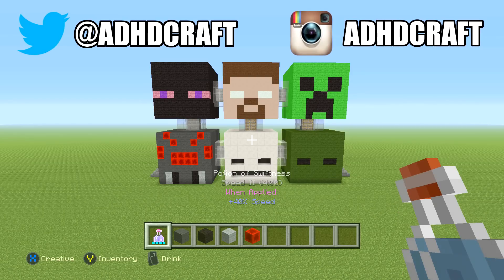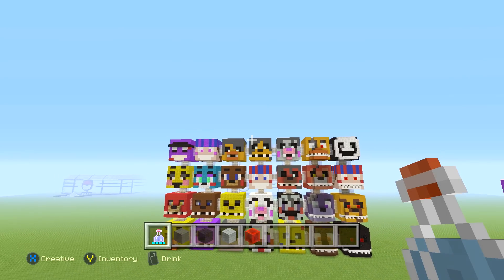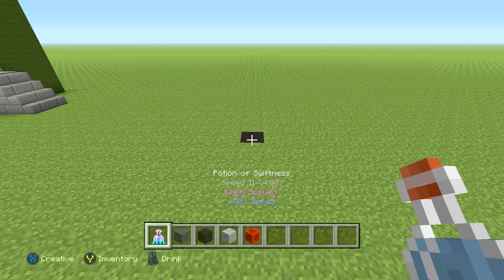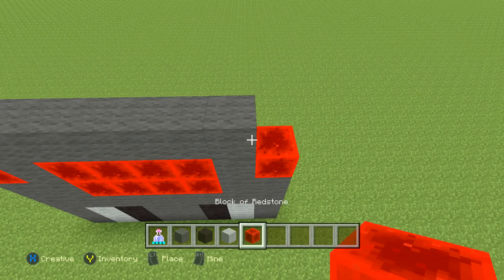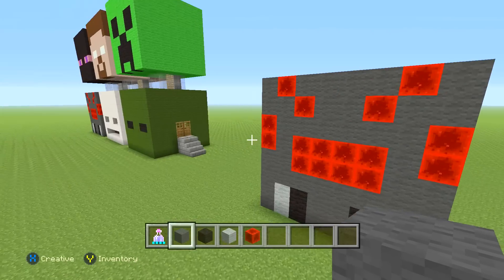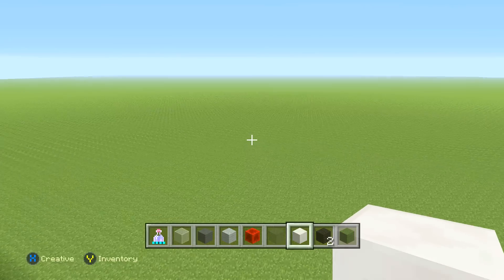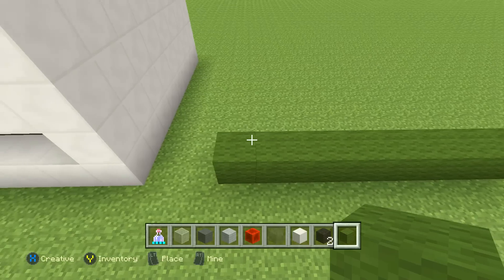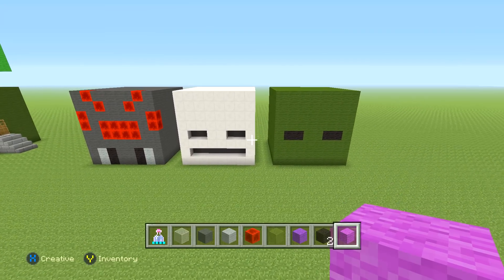Minecraft Tutorial: How To Make A Minecraft MOB!! Survival House/Apartment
In this episode of "Awesome Minecraft Survival House" I will be showing you guys how to build my newest house :) It is themed after the MOBs of minecraft! This one includes Herobrine, Creeper, Zombie, Spider, Skeleton, and Enderman

About ADHDcraft